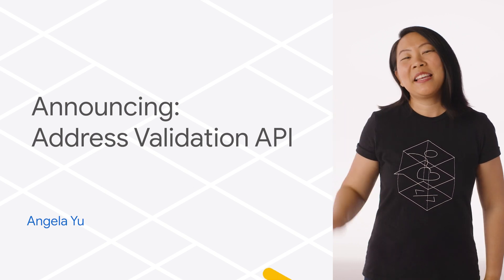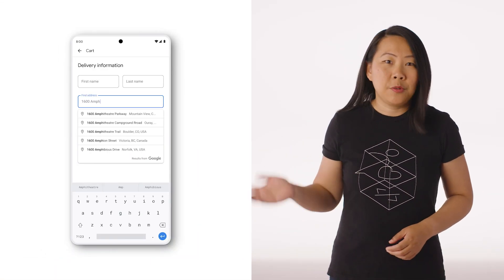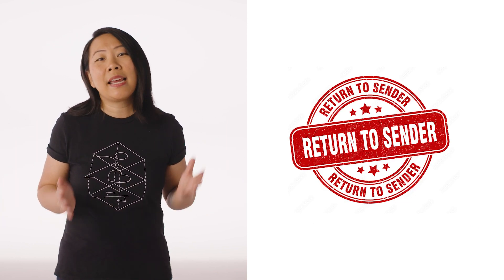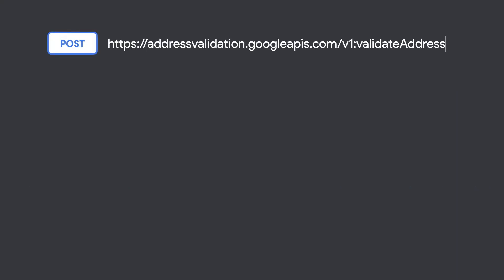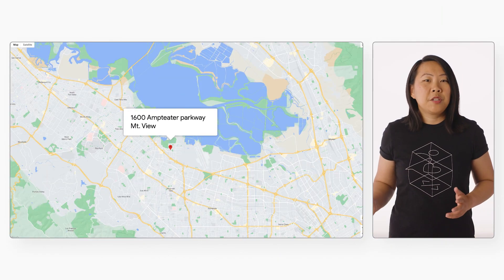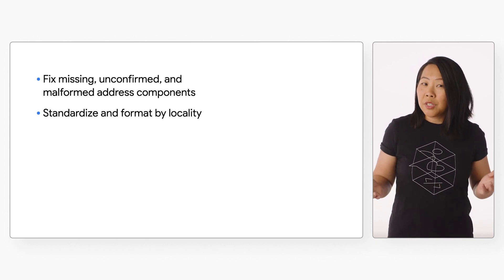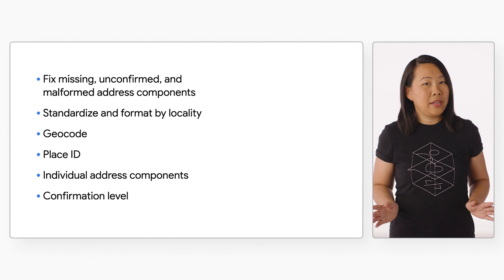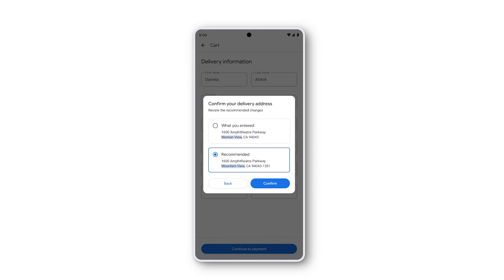Announcing: Address Validation API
Addresses may seem simple, but in reality they can be incredibly complicated and error-prone. From typos in shipping and billing addresses to accounting for non-standardized formats, these hiccups can create big problems for you, your business, and your users.

That’s why we’re excited to announce the General Availability release of the Address Validation API, which can help mitigate many of the most difficult complexities of handling addresses. Watch to learn about the capabilities of this API and how to implement it into your projects now!

Chapters:
0:00 - Intro
0:06 - Issues with addresses
0:43 - What is the Address Validation API?
1:04 - How to use the Address Validation API
1:17 - Functionalities of the Address Validation API
1:54 - Benefits of the Address Validation API